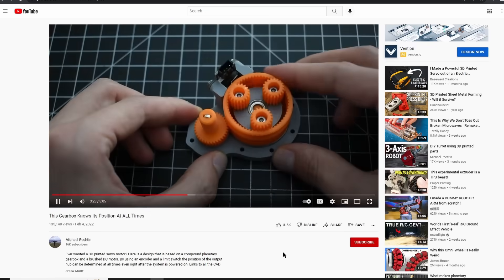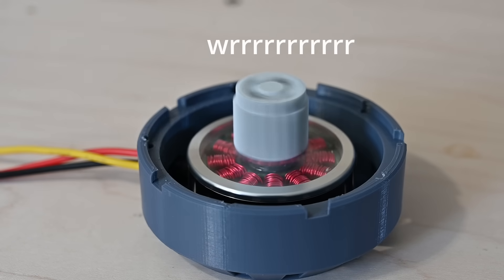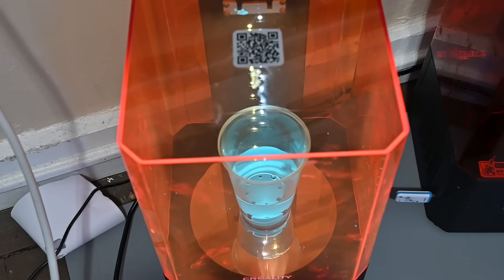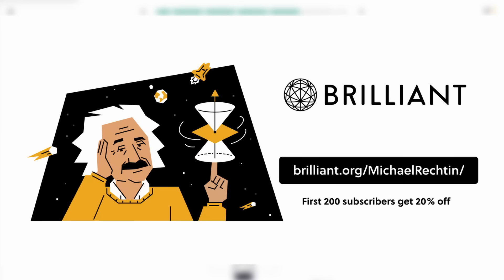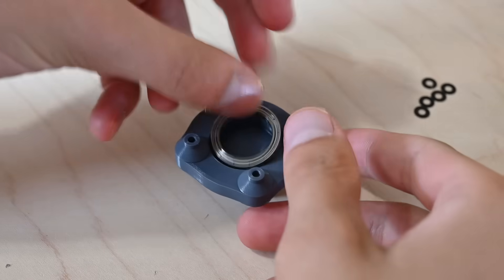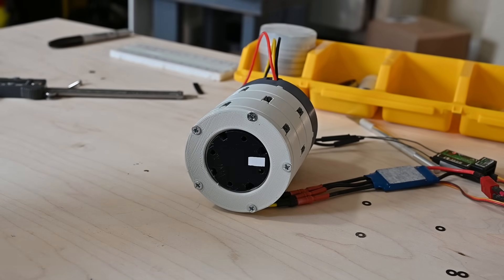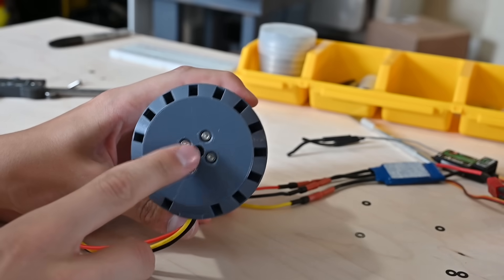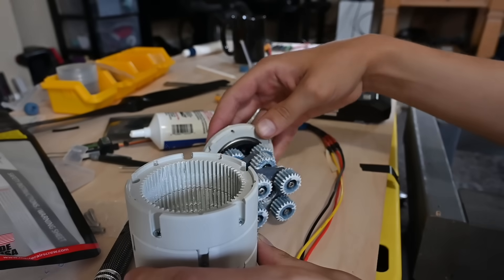3D Printed Stackable BRUSHLESS Motor Gearbox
Links to the CAD for this project are below as well as links to the hardware needed to assemble it.

20x27x4 Bearing
3x10x4 Bearing
45x58x7 Bearing
5010 Brushless Motor
M3 Locknuts
M3x16 Cap Screw
M3x6 Cap Screw

Small addendum to the video. The final torque value I gave was correct but the values shown on screen were wrong. The load cell was measuring weight so the maximum weight seen was about 9500g not newtons. Sorry about that.